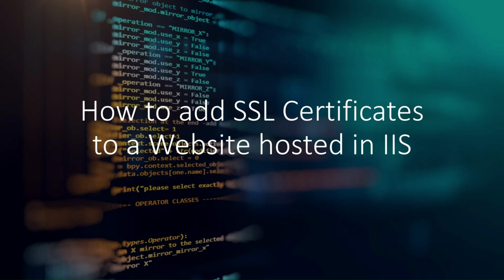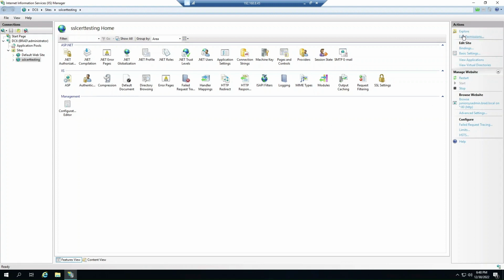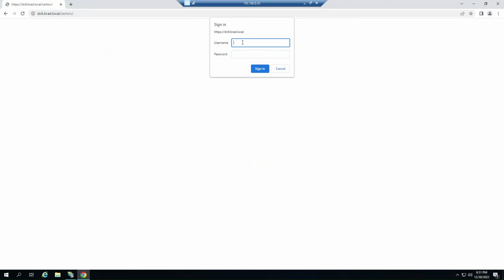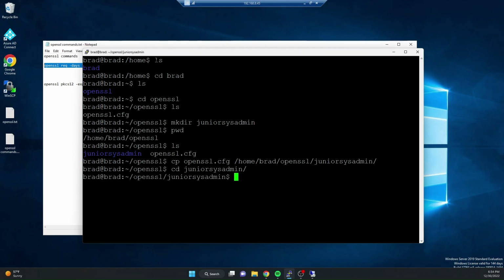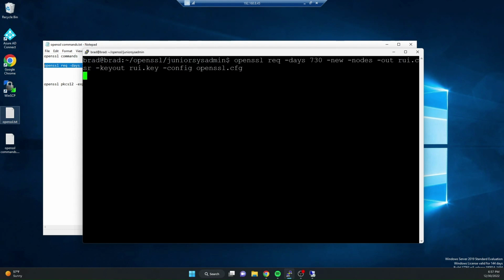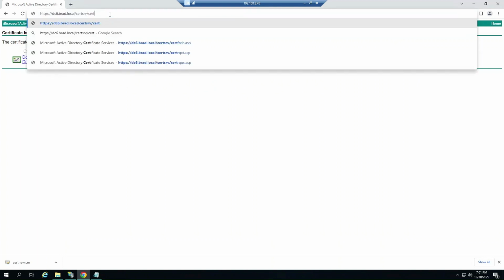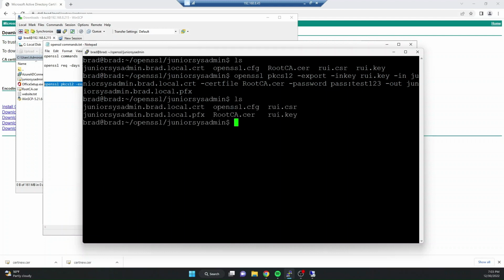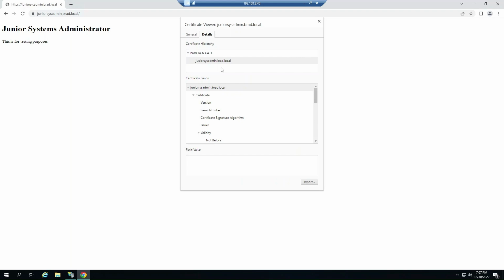Add an SSL Certificate to a Website inside of IIS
Open SSL Commands:
openssl req -days 730 -new -nodes -out rui.csr -keyout rui.key -config openssl.cfg

openssl pkcs12 -export -inkey rui.key -in testing.brad.local.crt -certfile dc61.cer -password pass:testing123 -out testing.brad.local.pfx

As I thought about it more, please try to type out the openssl.cfg script to get more practice with it.